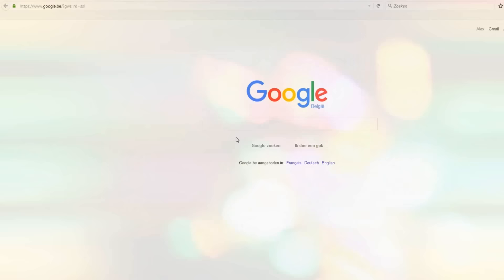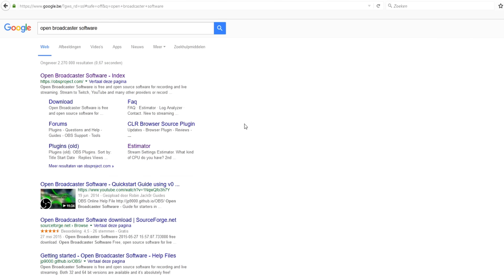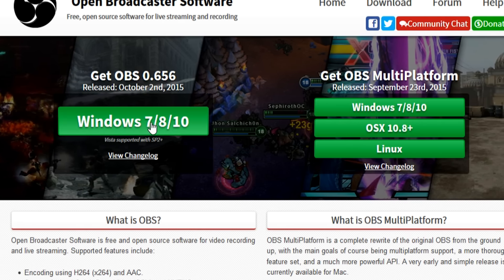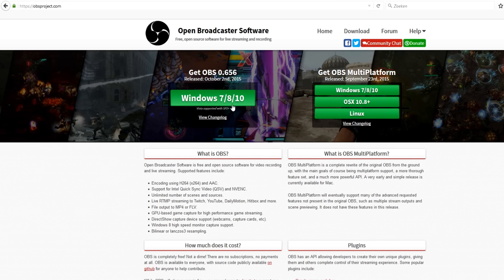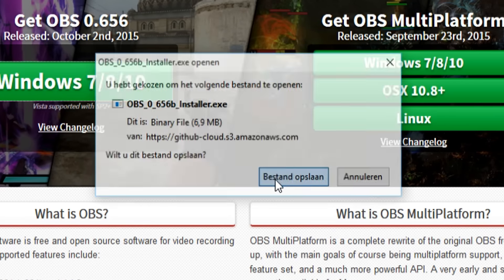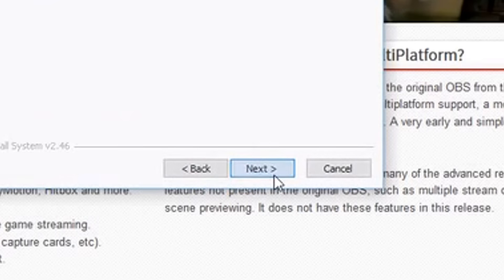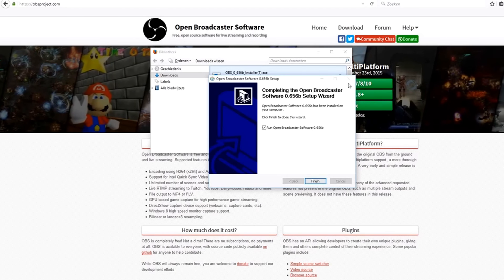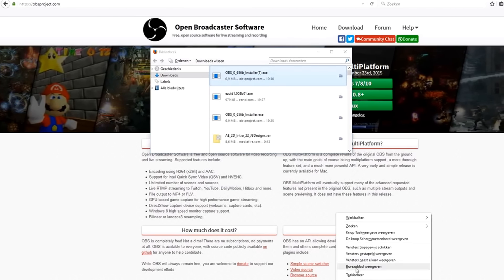How To Download And Install Open Broadcaster Software - Tutorial #15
- Download Open Broadcaster Software for FREE here!

In today's tutorial I'll be showing you how to download and install
Open Broadcaster Software. I receive a lot of comments and questions about how to do certain things. More tutorials are on its way!

Merchandise!

Much love
-A